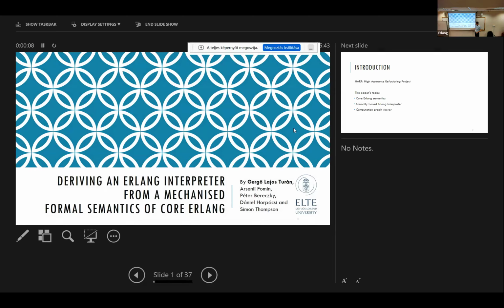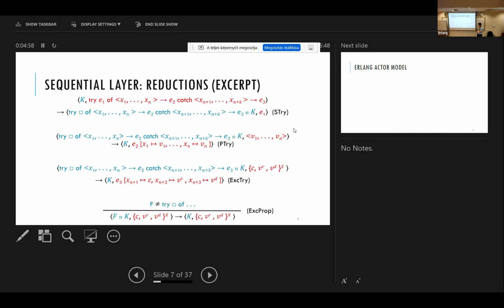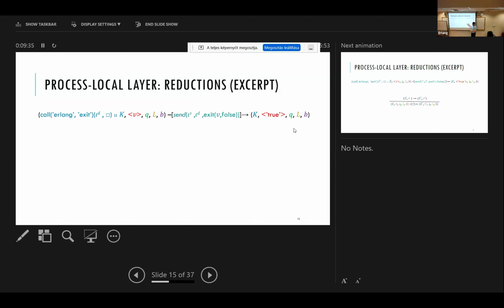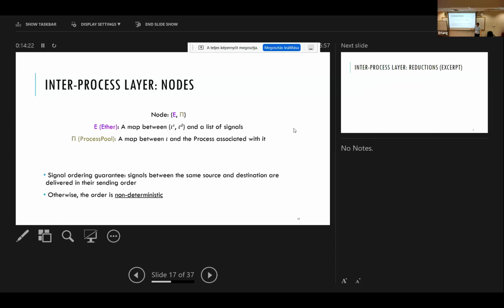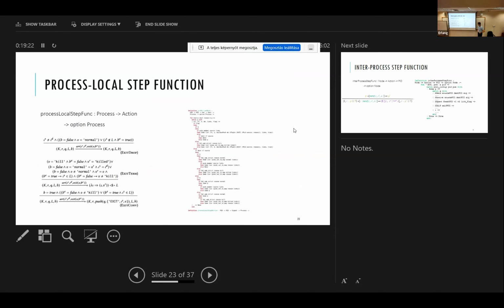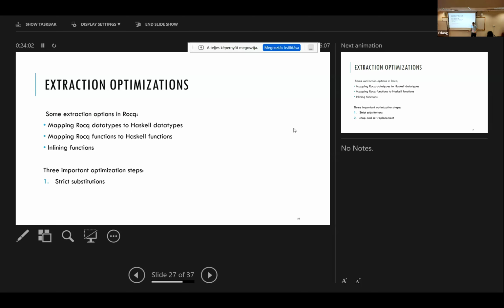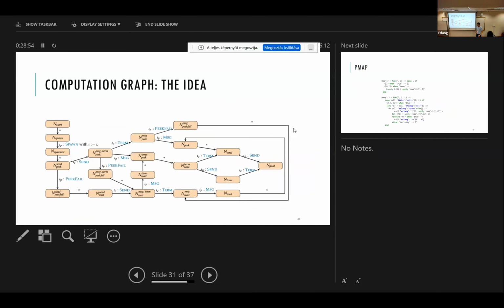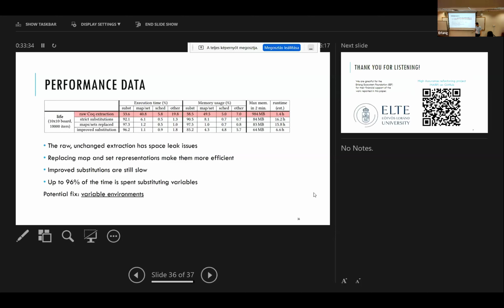[Erlang'25] Deriving an Erlang Interpreter from a Mechanised Formal Semantics of Core Erlang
Deriving an Erlang Interpreter from a Mechanised Formal Semantics of Core Erlang (Video, Erlang 2025)
Gergő Lajos Turán, Arsenii Fomin, Péter Bereczky, Dániel Horpácsi, and Simon Thompson

Abstract: We present an interpreter for Erlang in Haskell, derived from a formal semantics for Core Erlang mechanised in Coq. The interpreter function is derived from the Coq inductive definitions that make up the semantics by extracting Haskell code from Gallina functions provably equivalent to the inductive definitions, and optimising the result. The semantics is inherently non-deterministic, and it is made deterministic by introducing a scheduler component; we also present a computation graph that shows all the non-deterministic choices that arise during computation. The paper concludes with an evaluation of the work and preliminary performance data.